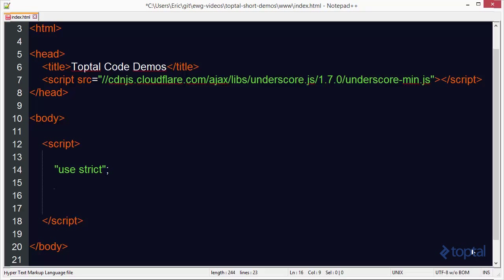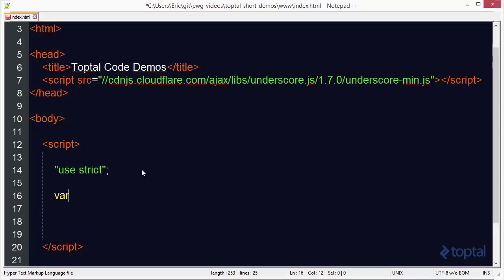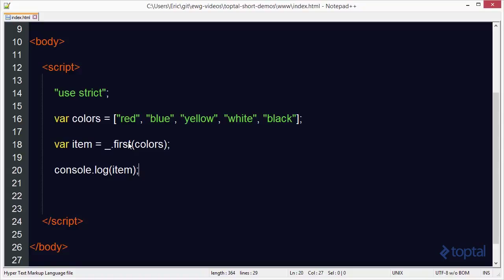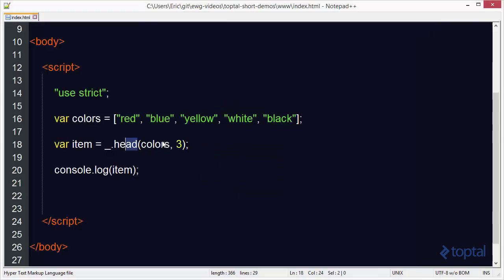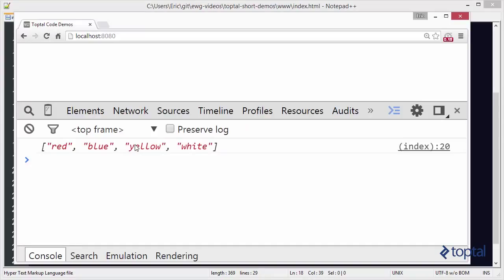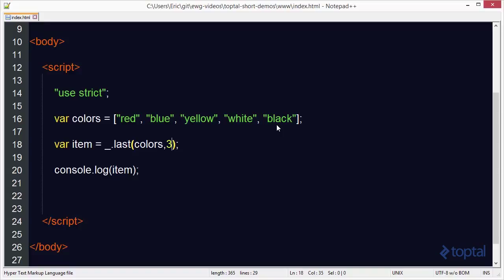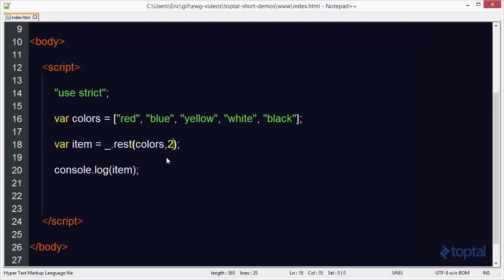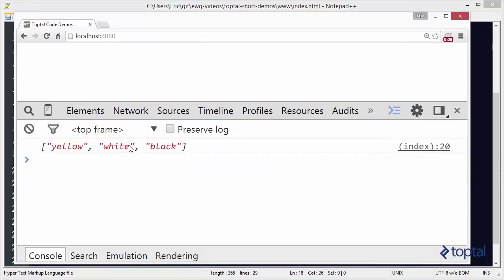JavaScript Video Tutorial - Using first, initial, last, and rest functions in UnderscoreJS